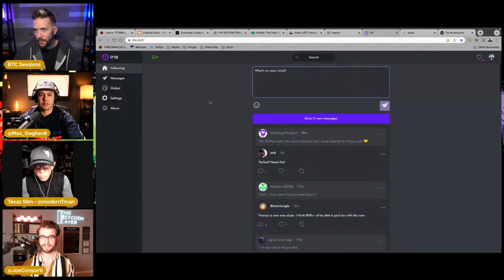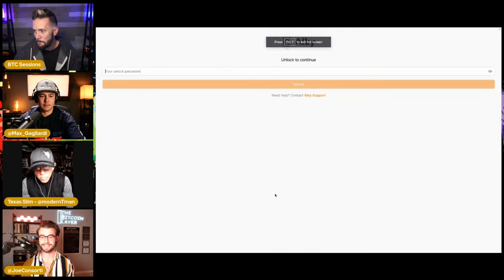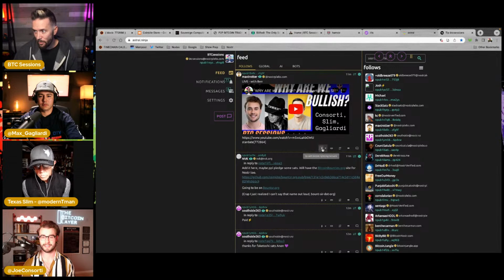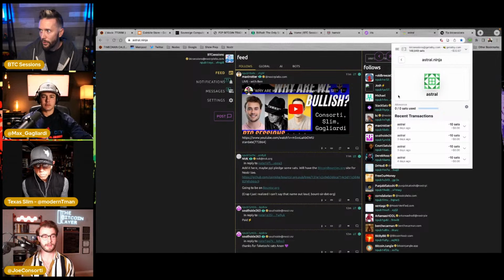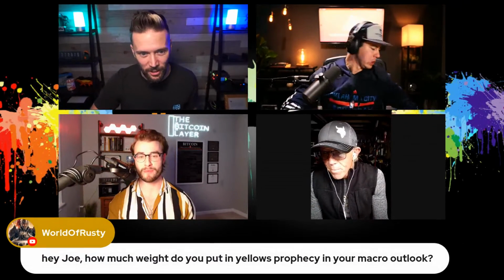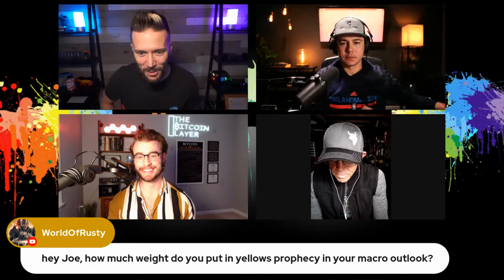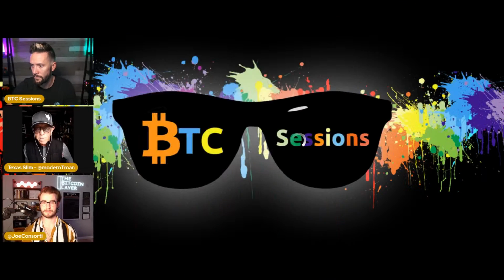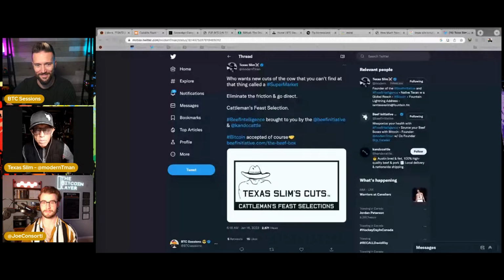WHY ARE WE BULLISH? Joe Consorti, Texas Slim, Max Gagliardi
Start9 is your Bitcoin & lightning node, and full personal server - enabling you to take back control from the gatekeepers of your money and data! Grab an Embassy today and become truly self-sovereign!

HodlHodl is a NON-CUSTODIAL, NON-KYC solution to stack sats peer to peer! Buy and sell Bitcoin while maintaining privacy. Furthermore, you can check out their Lend platform for p2p loans that are never rehypothecated. Sign up and try it out today!

BillFodl: get your wallet backups in solid steel and protect your hardware with faraday bags!

Free video tutorials not enough? Need some extra hand-holding when mastering self-custody, multisig, coinjoin, running a node, or other skills? Book me for a private session on my website!